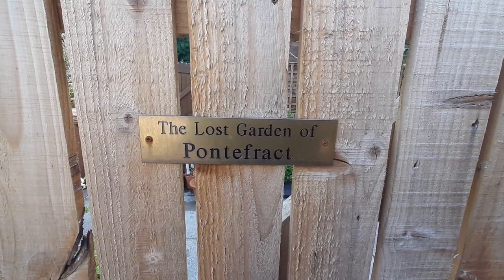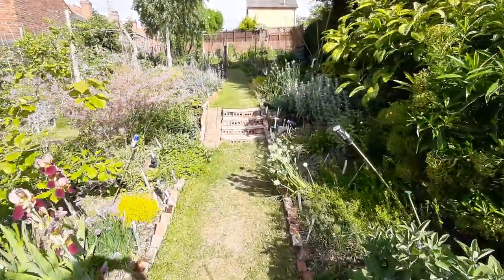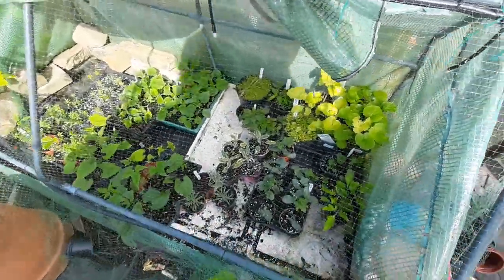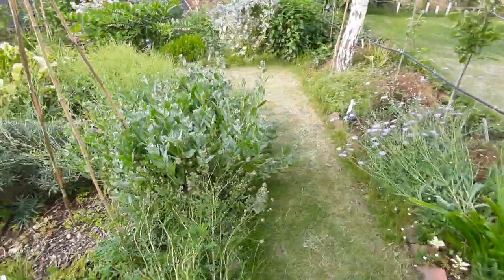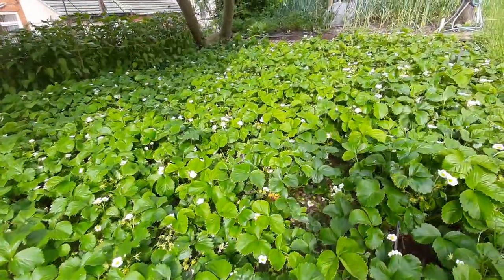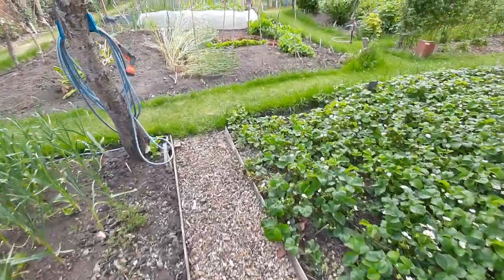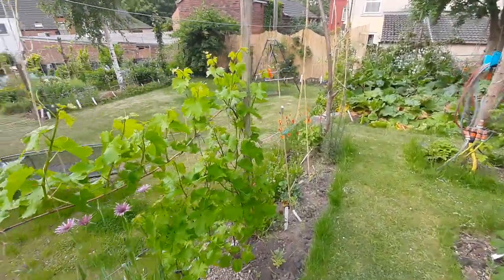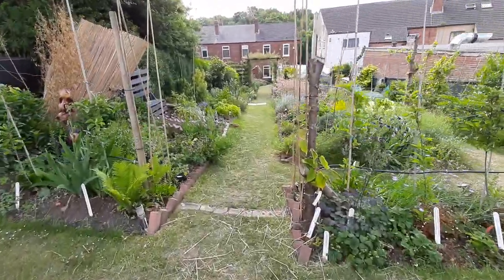Medieval Herbs - A Behind the Scenes Tour of the Garden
A behind the scenes tour of the herb garden of our Programme and Events Officer - Ian Downes, where we are filming our medieval herb series.